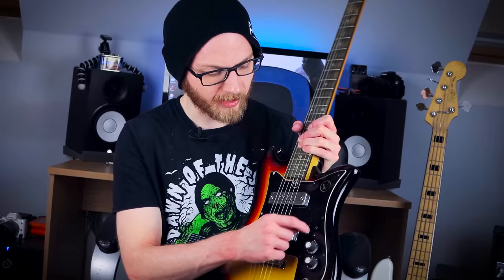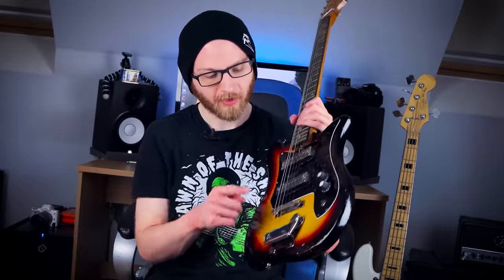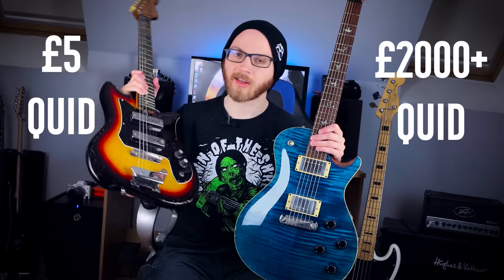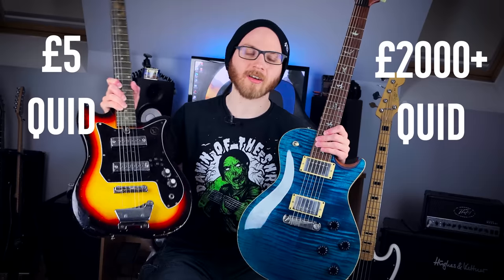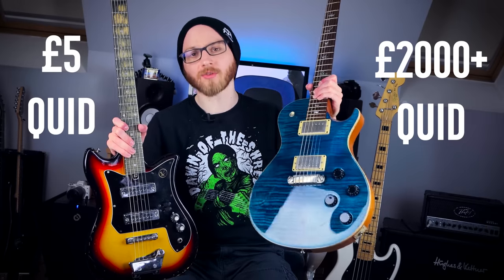$5 Junk Guitar Vs $2000 Dream Guitar... Which Is Better?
This guitar is basically junk, but how does it compare to the most expensive guitar I have?

Get The Gear:
➤Kay ET-200
➤PRS Singlecut